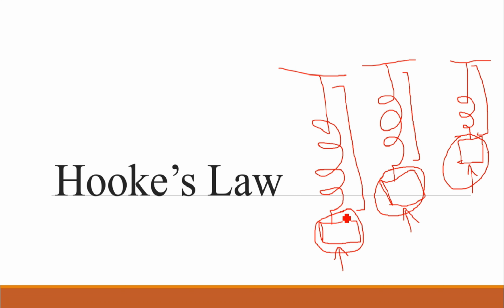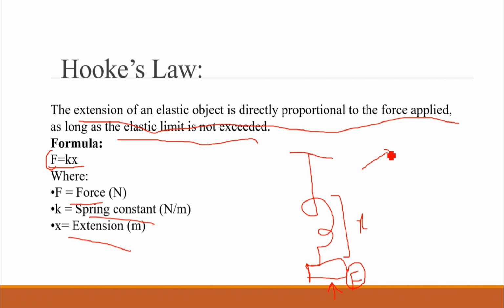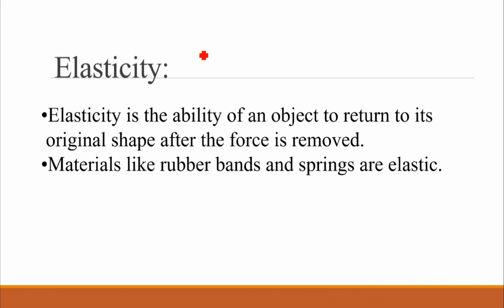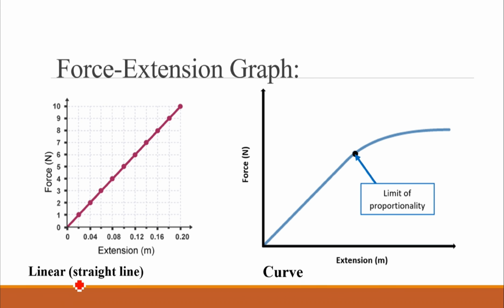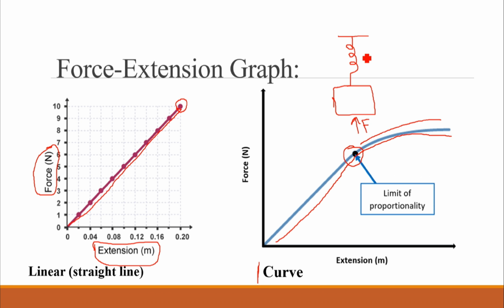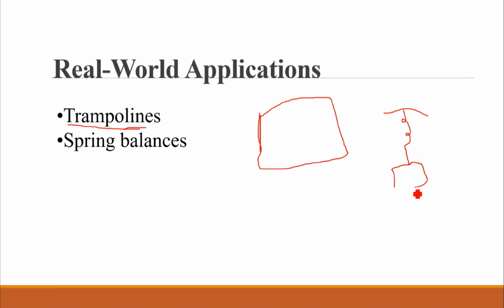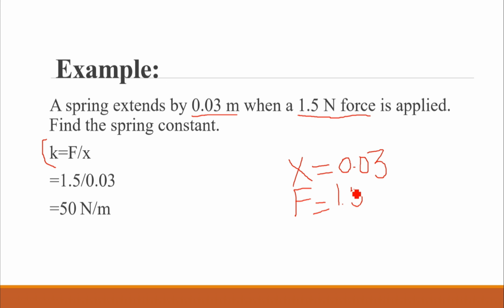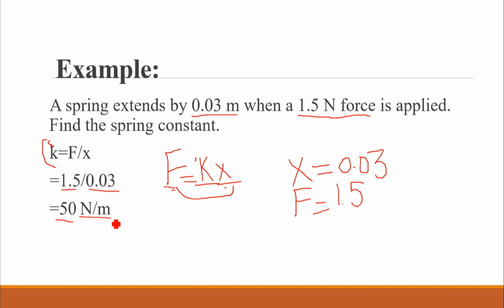Complete Explanation on Topic "Hooke's Law"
In this video you will learn about the topic hooke's law.